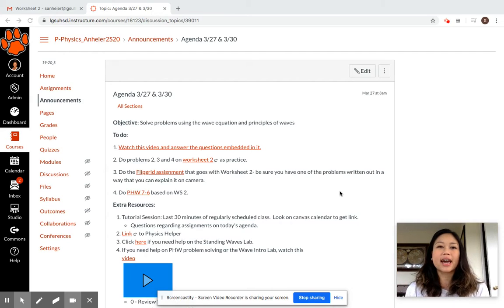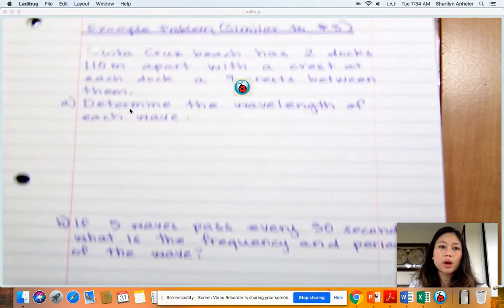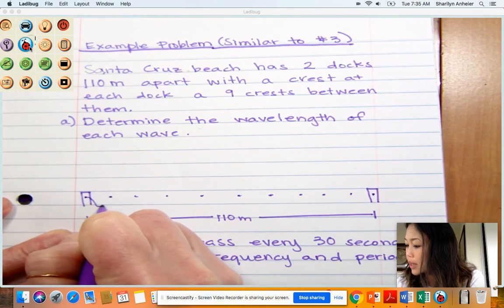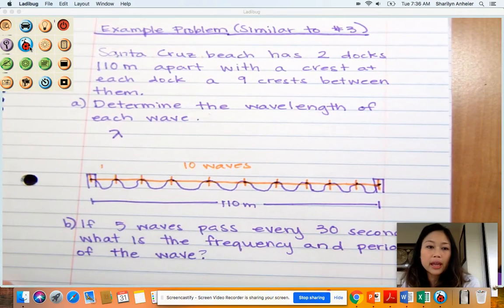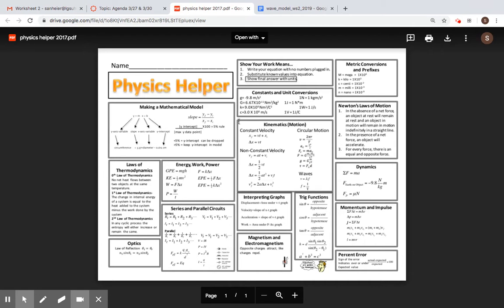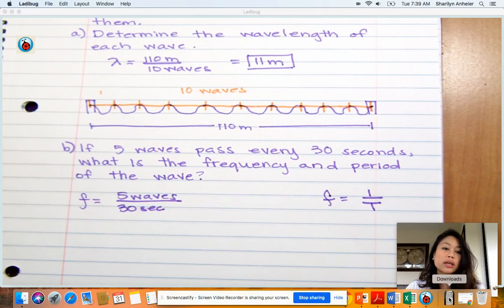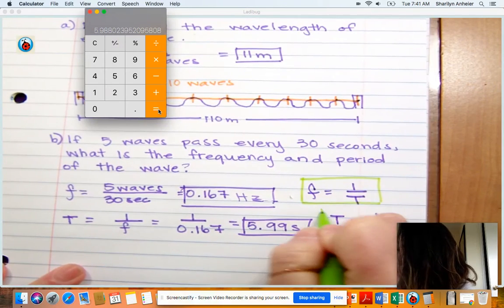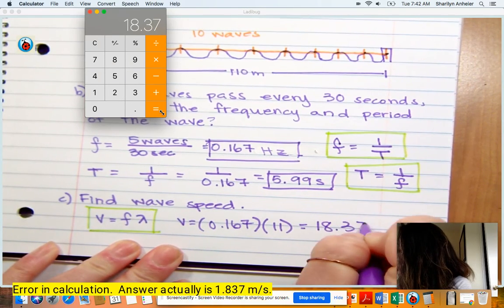Unit 7 WS2 Instruction